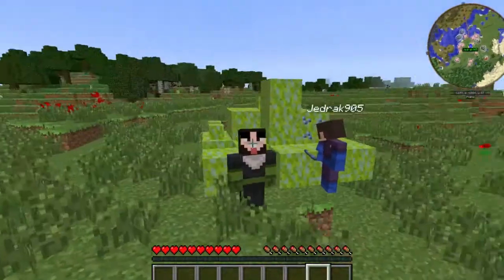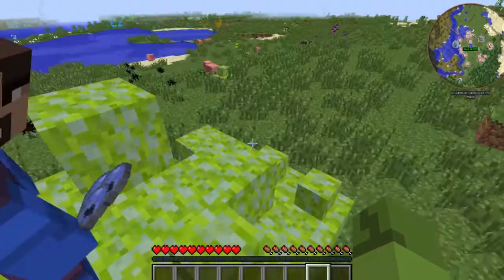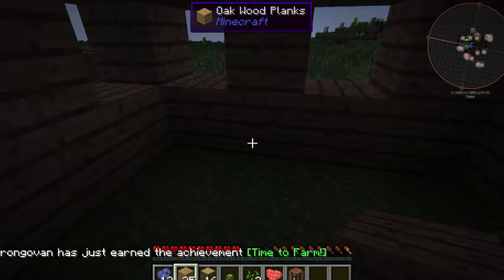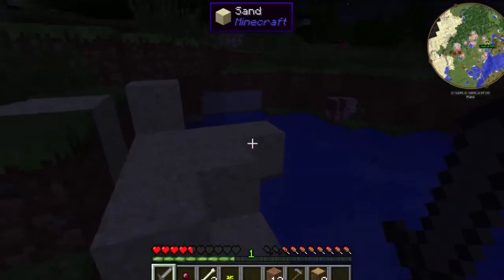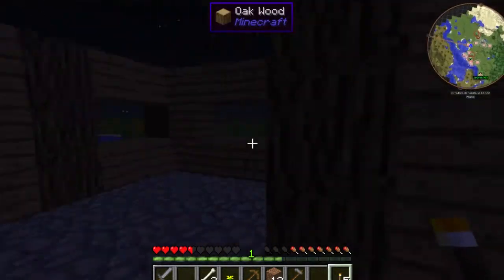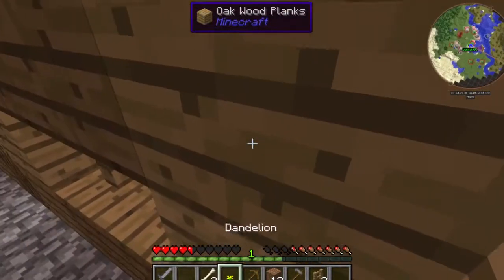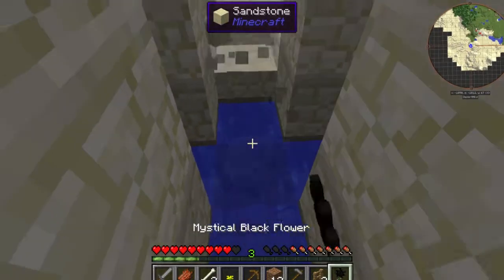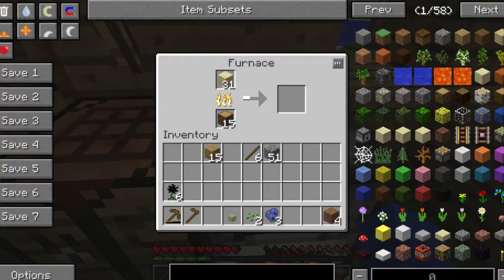Space Richards Fair - The beginning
Strongovan Inc. has given us a plot of land and the task of setting up the Space Richards Fair as a new business venture.